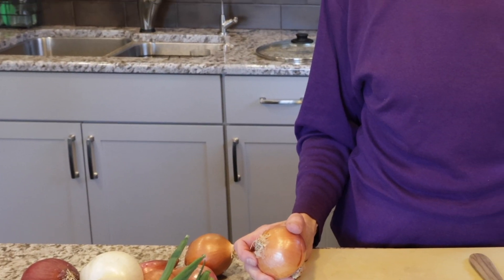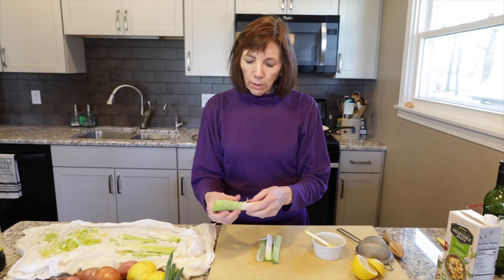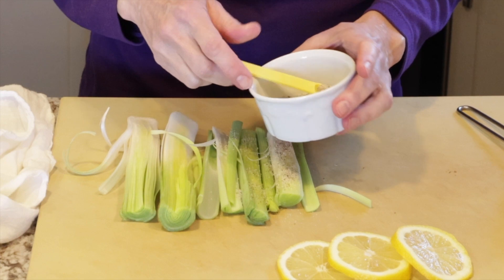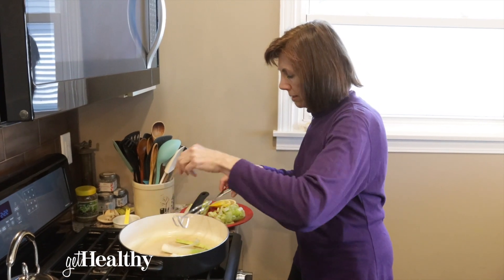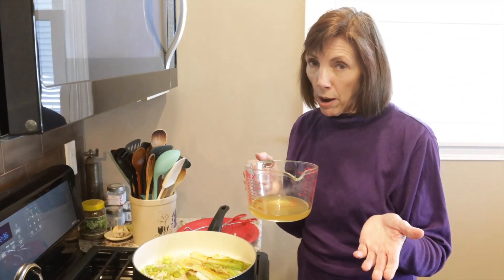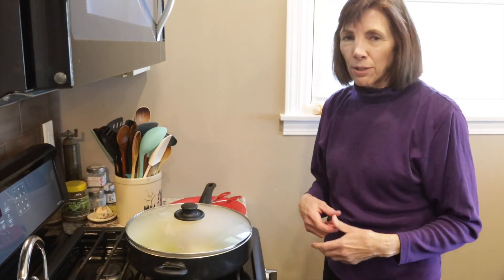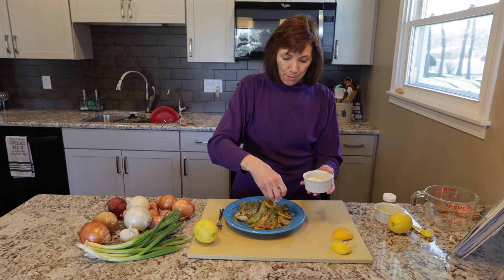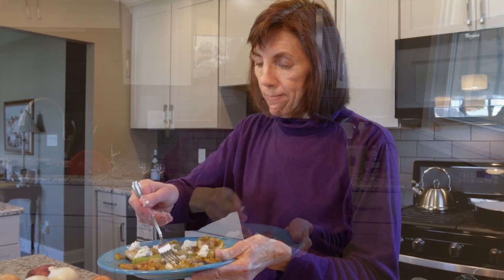Get Healthy: Onions, shallots, leeks are good for more than their robust flavor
Health coach Carol Slager whips up braised leeks in showing the health and flavor benefits of Alliums, which includes onions and garlic.